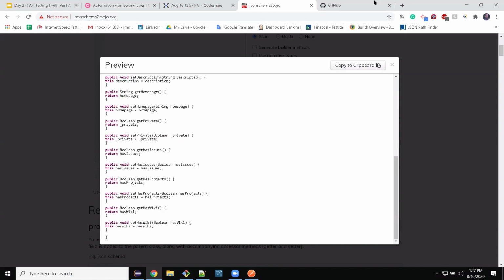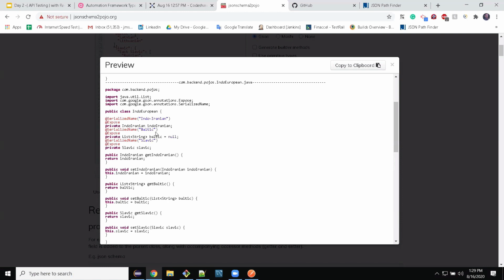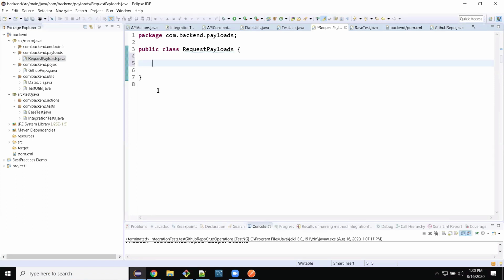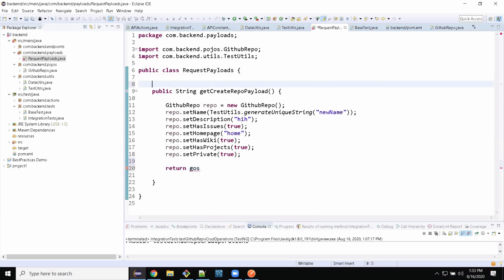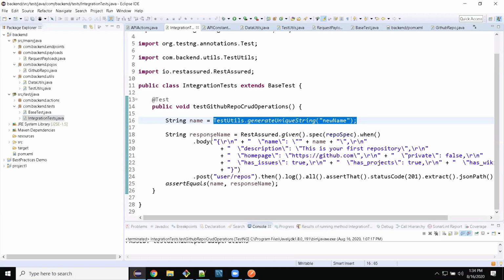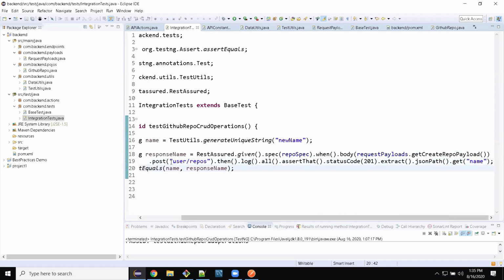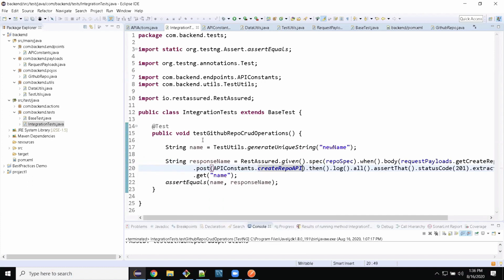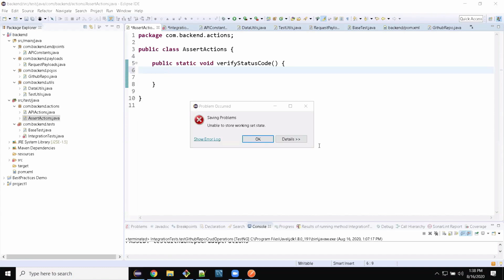JSON to POJO Rest Assured | Deserializing JSON response to POJO class in RestAssured | Session 19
In this video, we are going to convert the JSON to POJO rest assured.